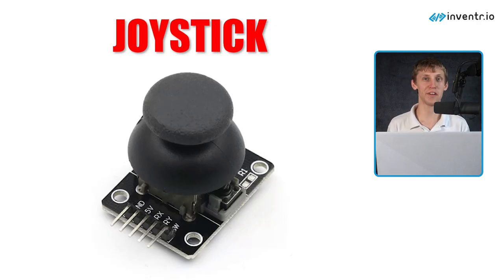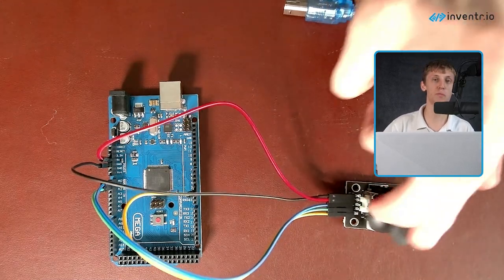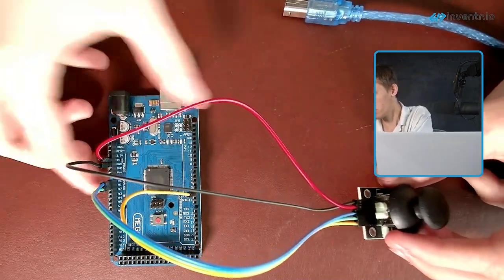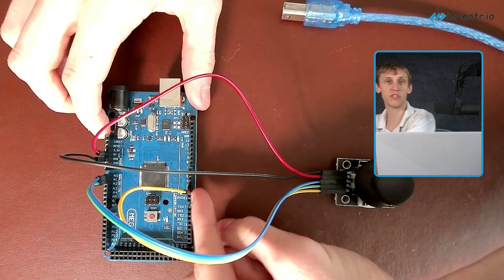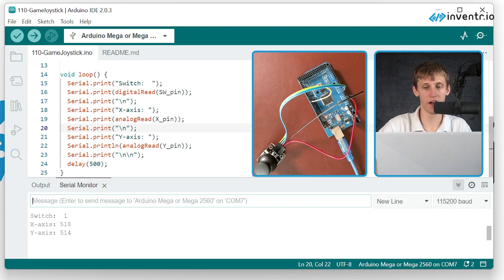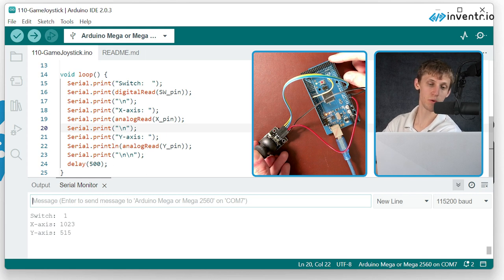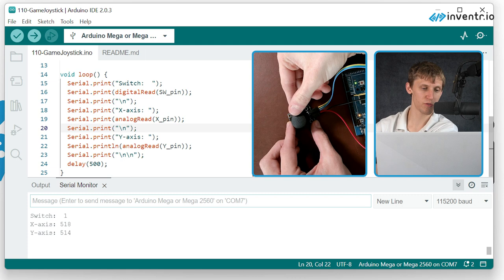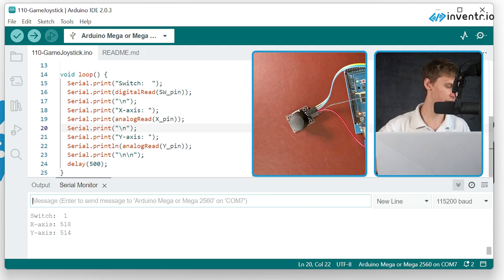PS2 Joystick (Components Explained!)